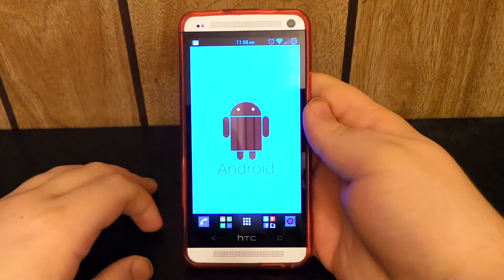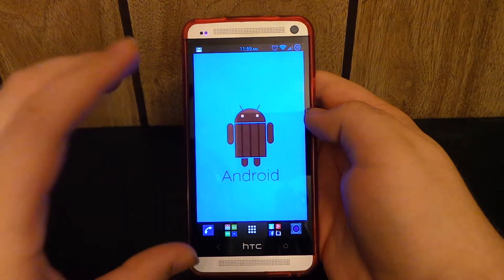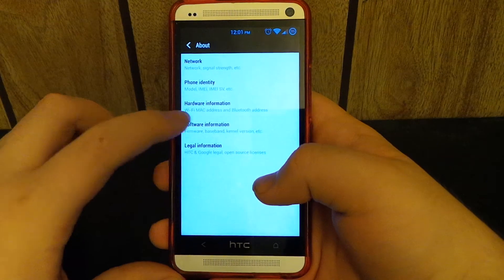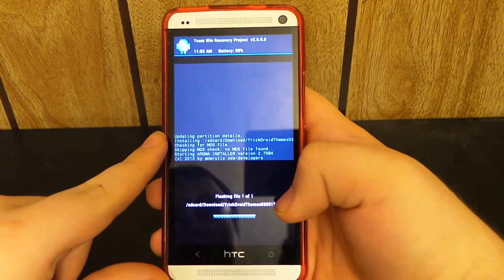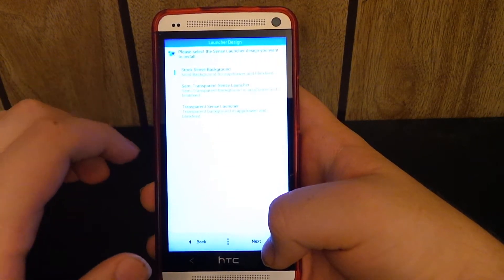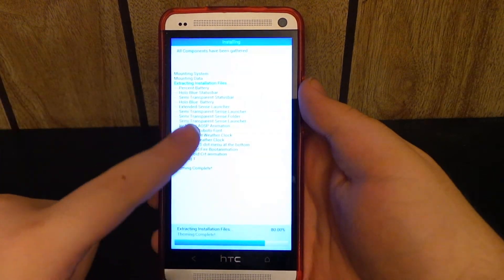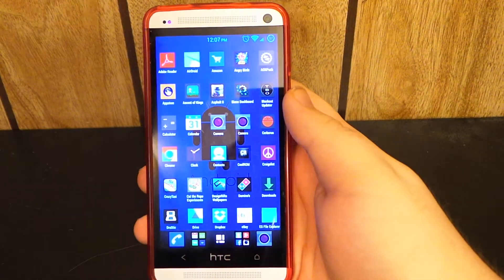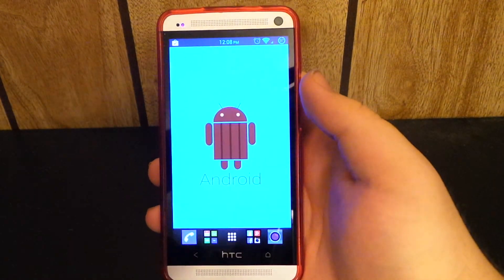TrickDroid 10.0.0 with Sense 5 and Android 4.3 for the HTC One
It's a video, learn some stuff :)

Phone not recognized by the computer? Install the drivers for your device:
Motorola: Ha!